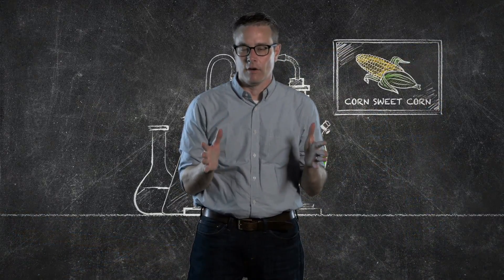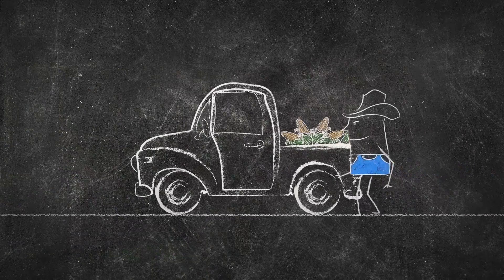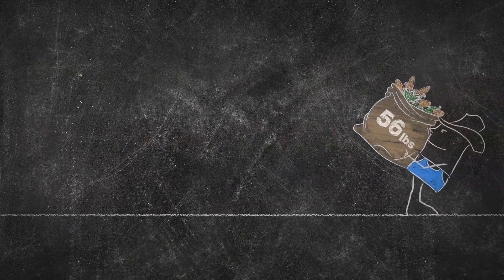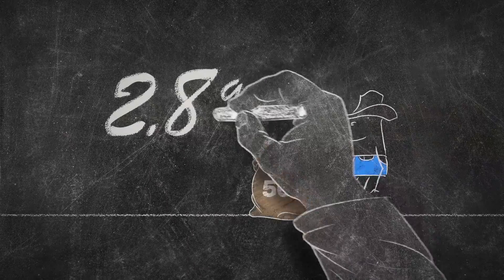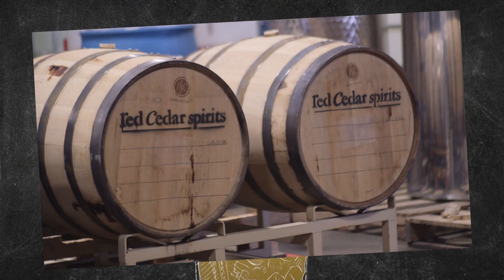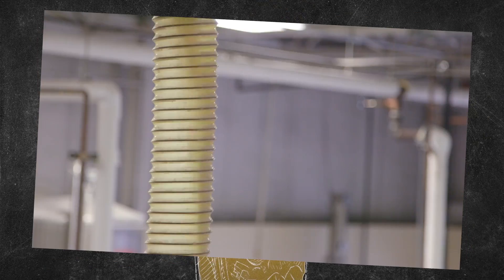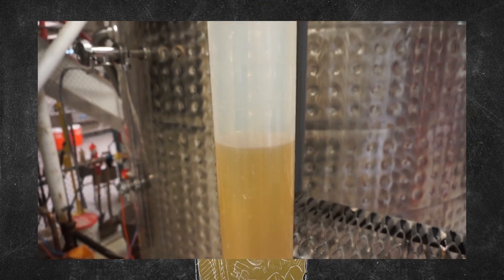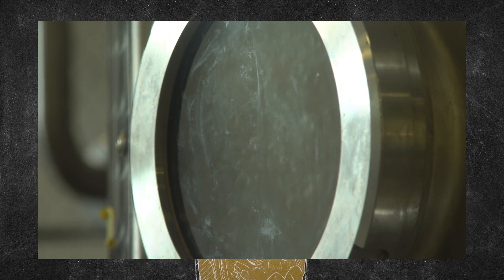How Do You Make Ethanol? | The Ethanol Effect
Hooch. Moonshine. Making alcohol goes back to the beginning of human time. But making alcohol, in this case ethanol on a mass scale, how hard is that? Energy and Environment reporter David Biello explains.